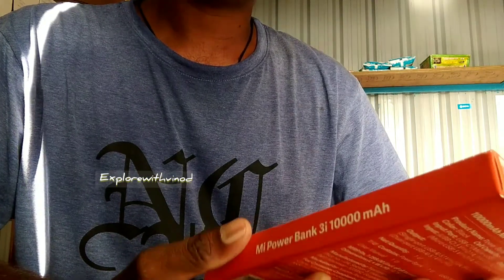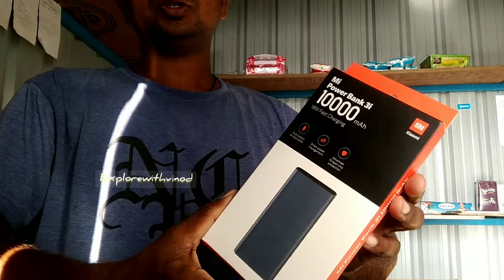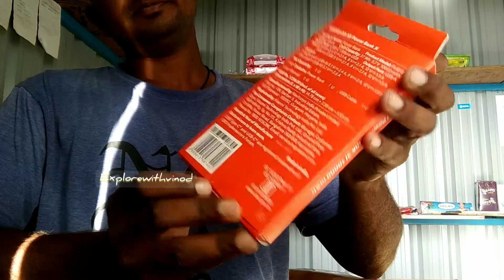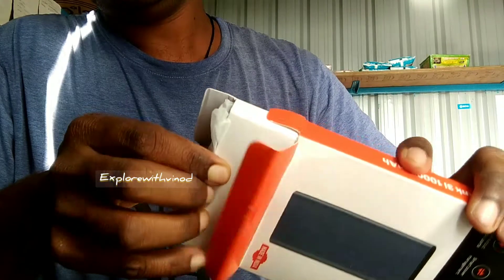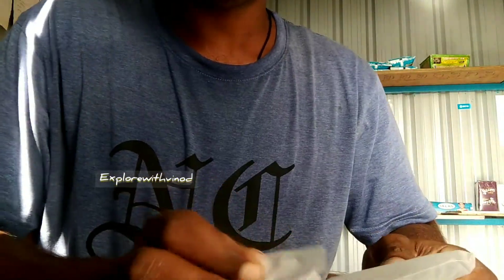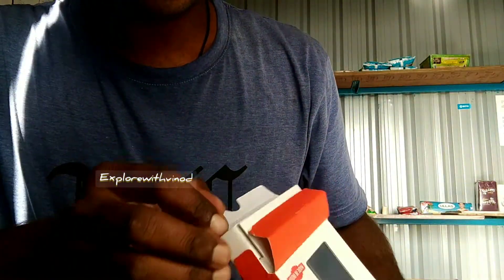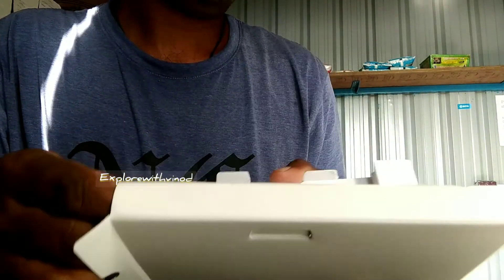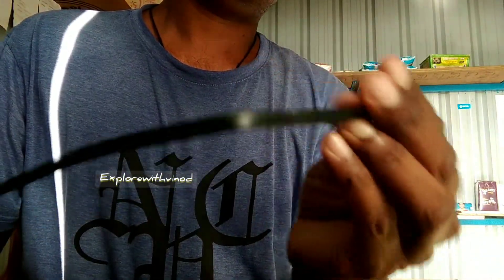My new mi power bank review || large battery backup 👉🏻